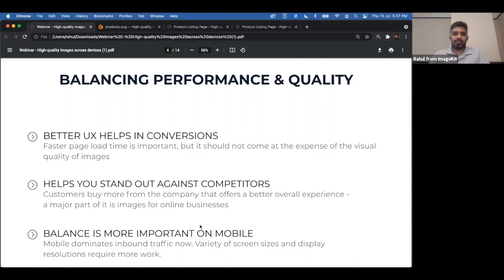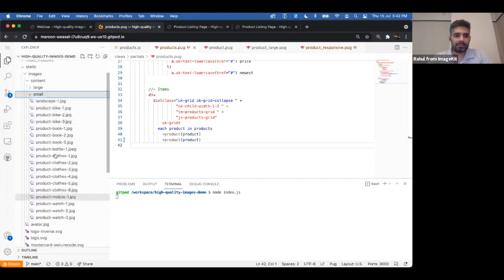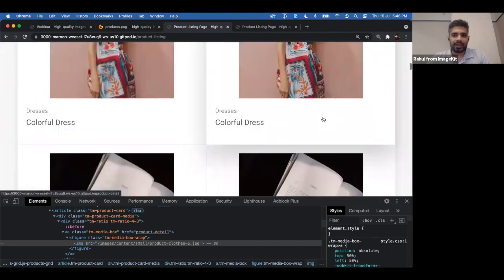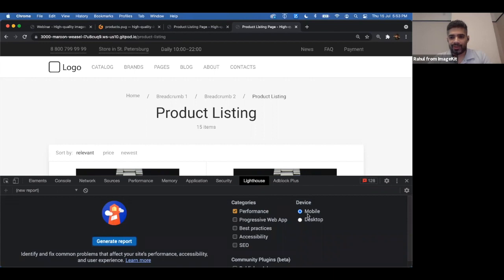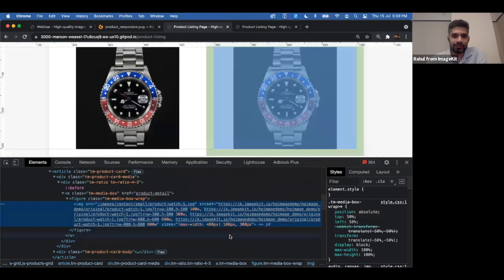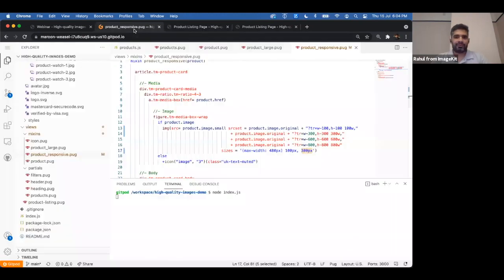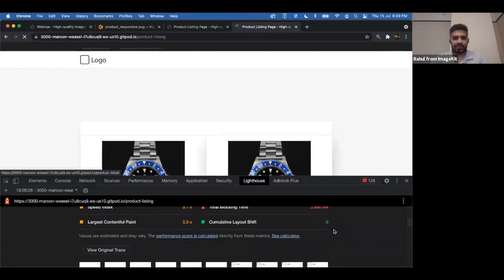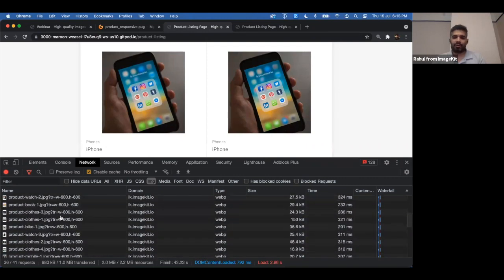How to deliver high quality images across devices?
In this video, we talk about the right way to handle high-quality images on your website!

Following topics are covered in this session:

- Disadvantages of using a single image across devices
- Challenges with varying DPR & high-quality images; maintaining image quality across such variations
- Using responsive images for solving the problem

Develop perfect media experiences for the web with a single API

ImageKit's real-time URL-based media processing APIs make it easier to optimize, transform, personalize, and stream rich images and videos at scale. With ImageKit, you can resize, crop, overlay, trim, and leverage adaptive bitrate streaming to deliver a stunning image and video experience to your viewers.